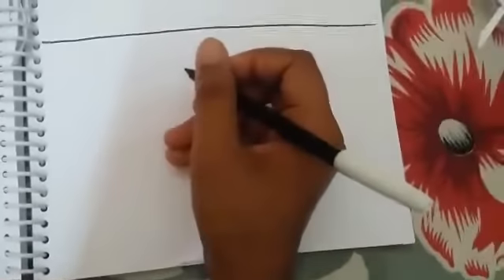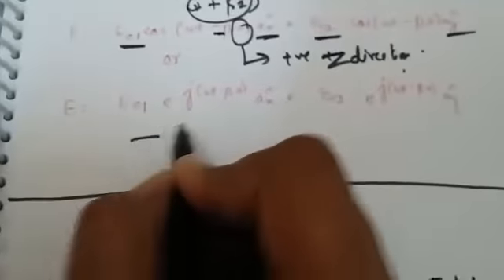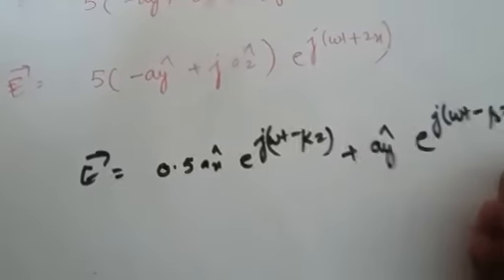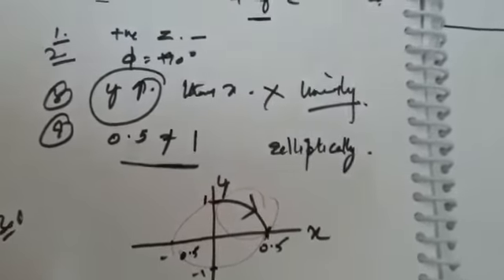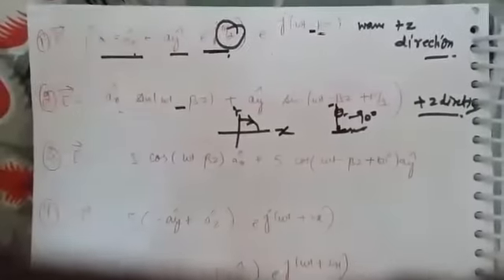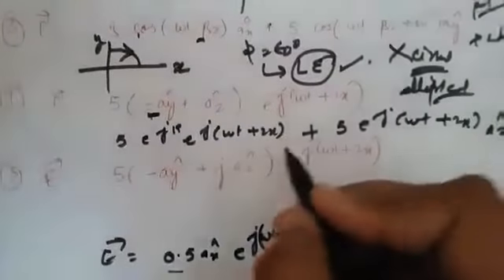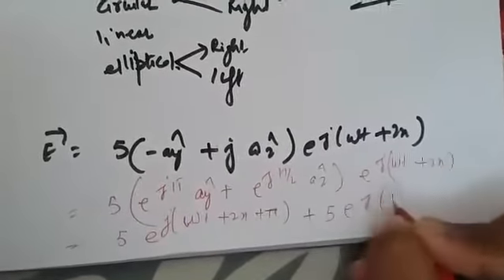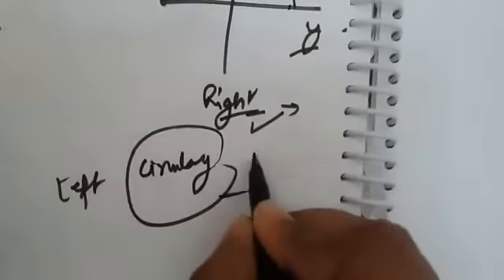types of polarisation in EMFT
short trick(easy method)